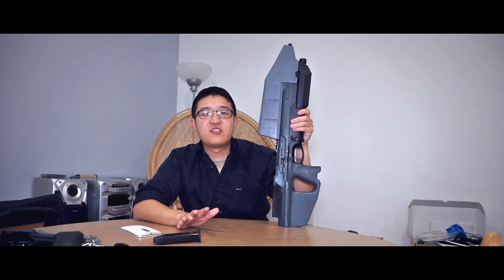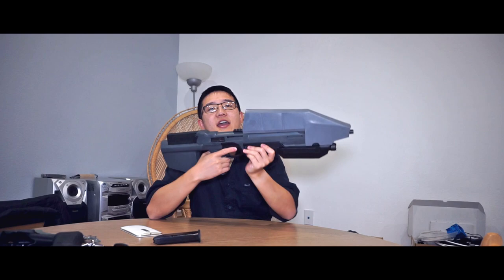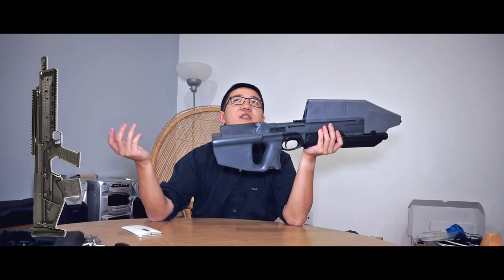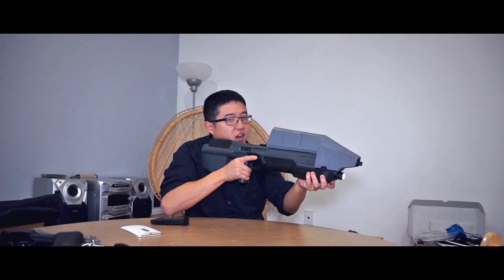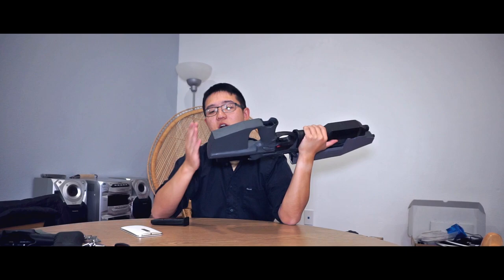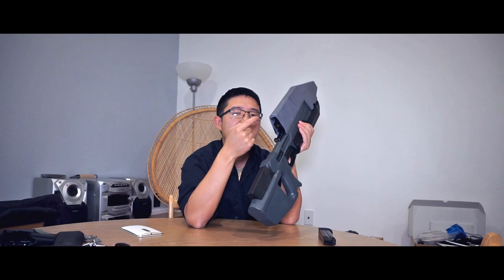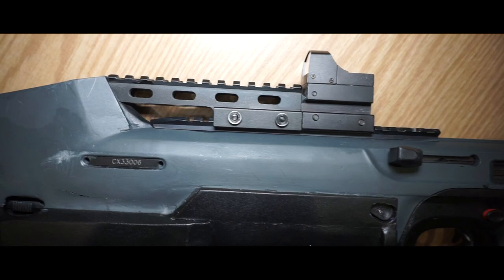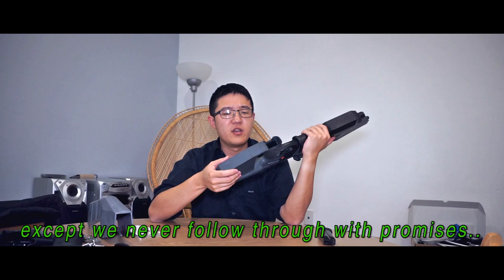Real Custom MA5B Halo Assault Rifle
Halo MA5B Assault Rifle built from a Beretta CX4 Storm base. I built it over 2 years ago as a proof of concept and practice, then I kind of forgot about it.
We did feature it in a video before, but other than that I never thought about making a video about it until a friend came over and said it was the coolest thing and I should show it. So here it is.

Halo (2001) game is made by Bungie, and property of Microsoft. etc etc etc.

Also widescreen cause that makes it cooler right?